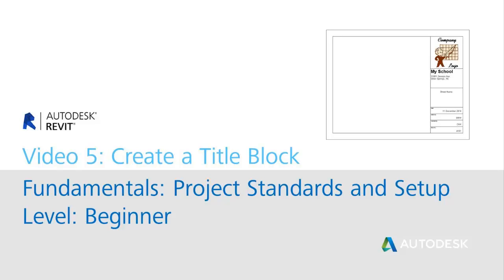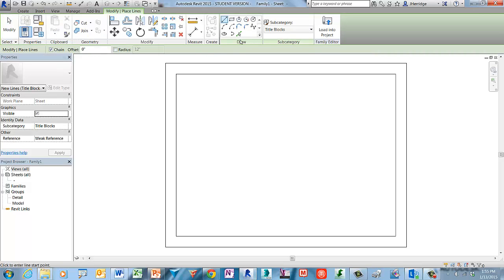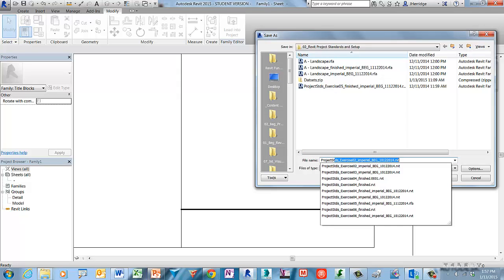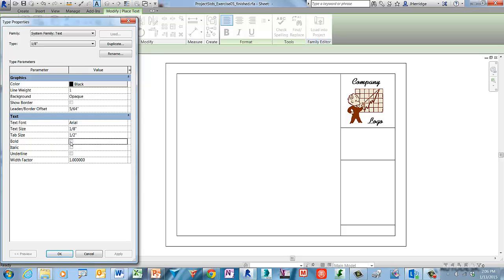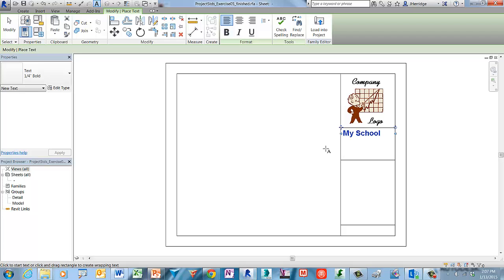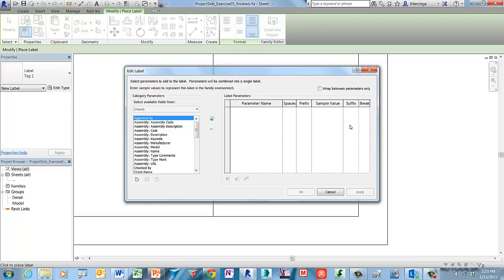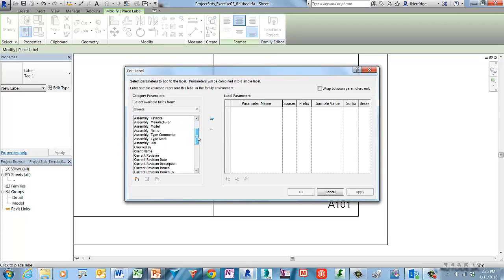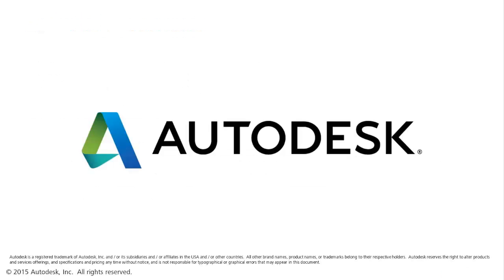Module 2: Exercise 5: Create Title Block